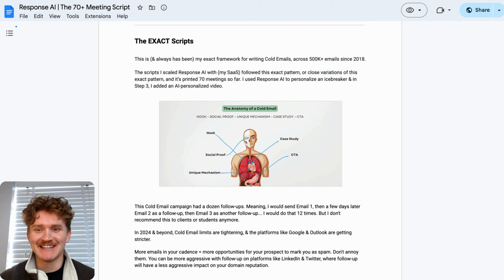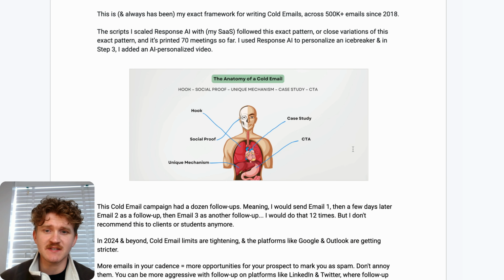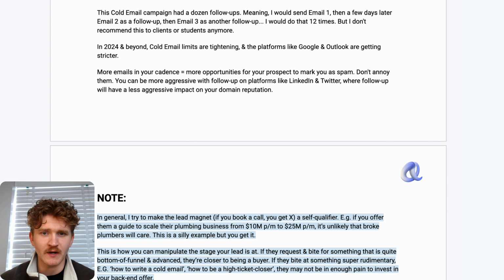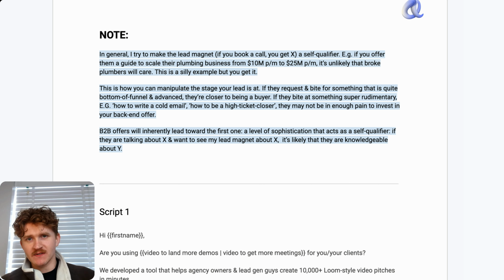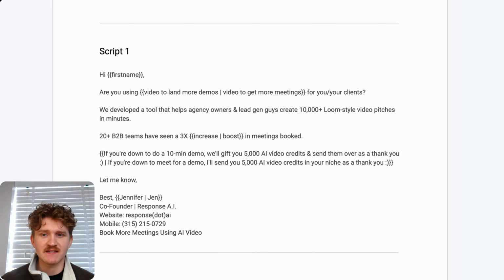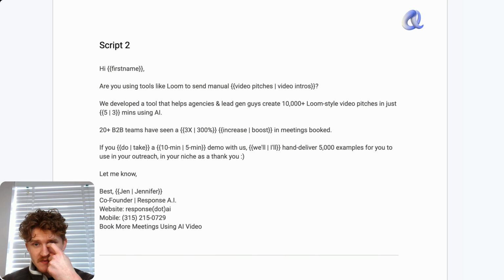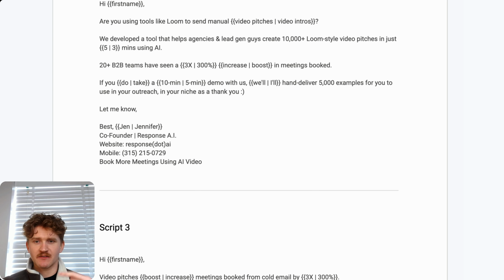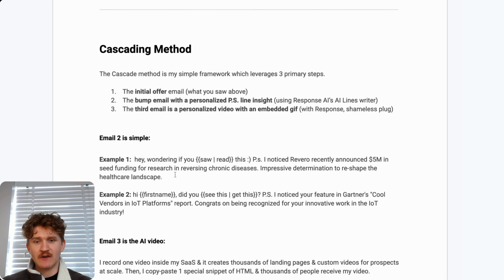This EXACT Cold Email Script Made Me $150K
Here's an overview on the exact Cold Email Script I used to make $150K in my startup company.

About me: I'm Olly & I run Response AI: an outreach tool helping agencies, startups & sales reps book 3X more meetings by leveraging meaningful AI outreach, at scale on Cold Email & LinkedIn.

250+ B2B teams are using to 3X their Cold Email & LinkedIn results.

Book a 10-Min Demo & you'll get:

→ 10,000 Free Video Credits
→ Access to our 7-Module AI Outreach Academy

PLUS: Access to our Private Database of 1M+ Verified Leads (NEW)